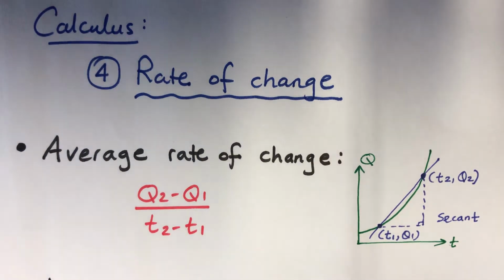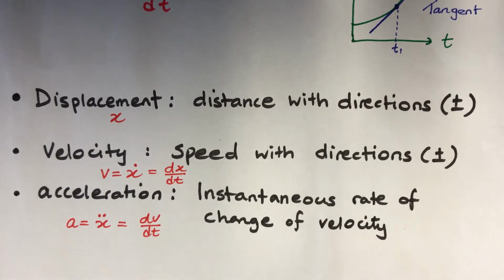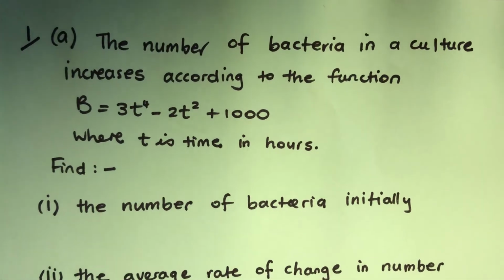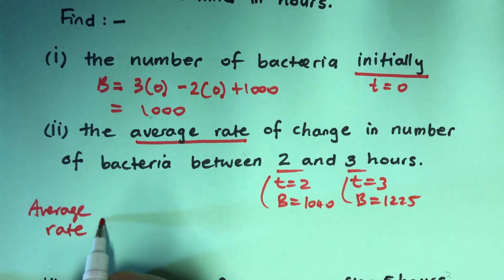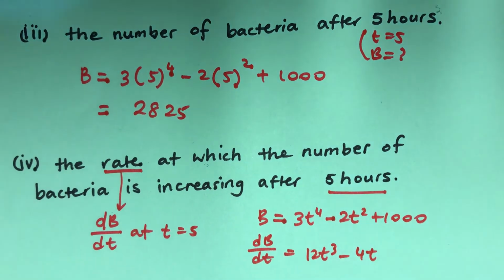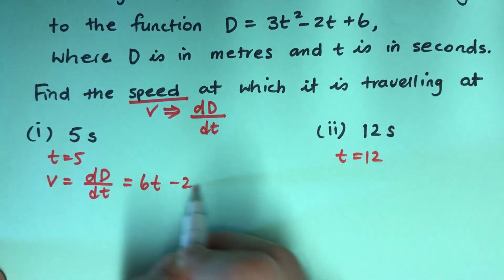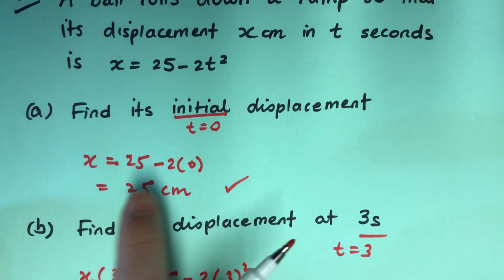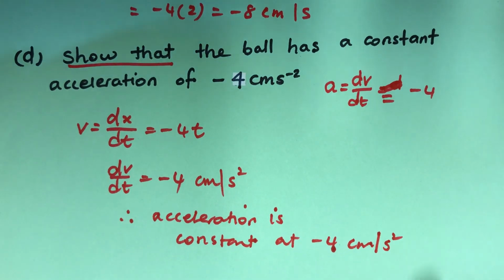ADV) Introduction to Calculus: Rate of change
The instantaneous rate of change is the change in the rate at a particular time (shortest time).